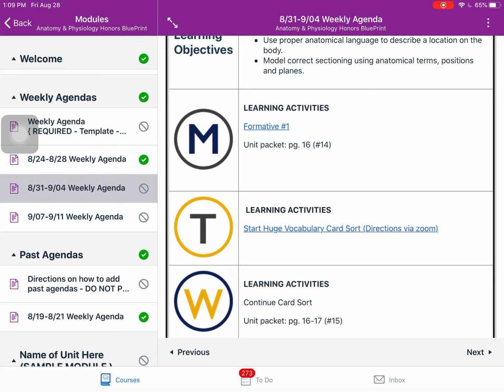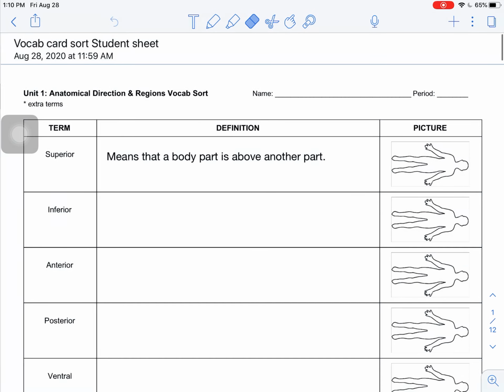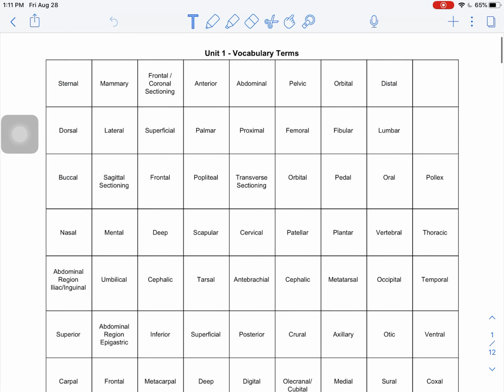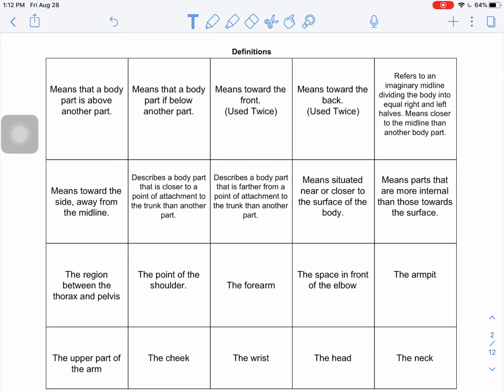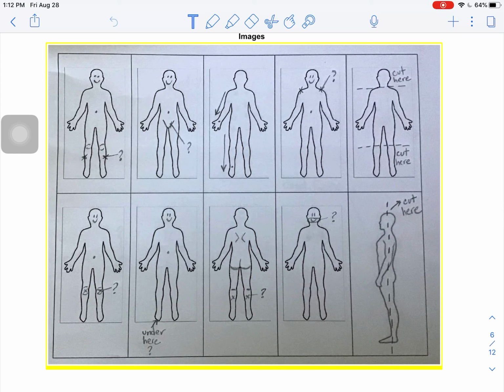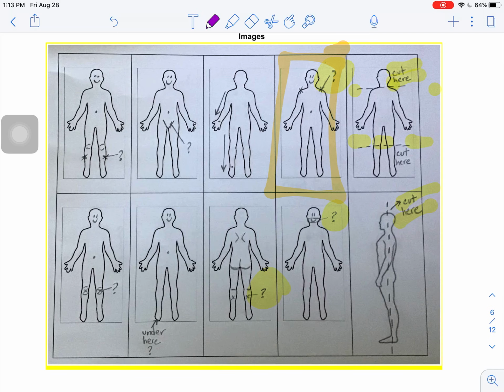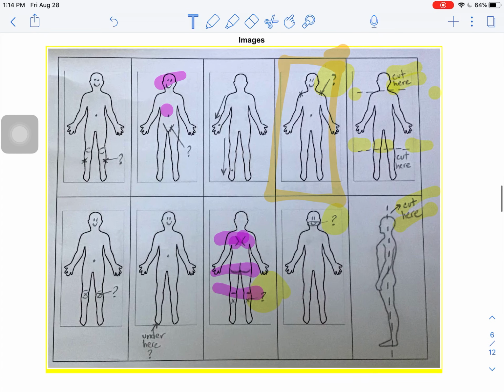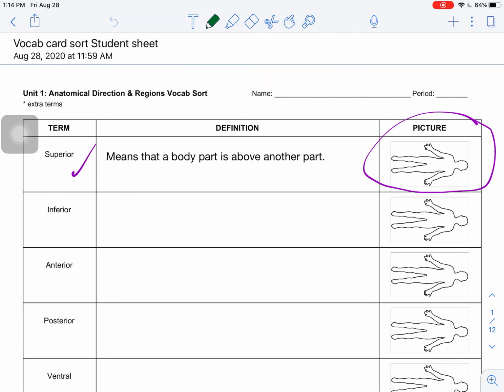Huge card sort directions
Directions on how to complete card sort activity